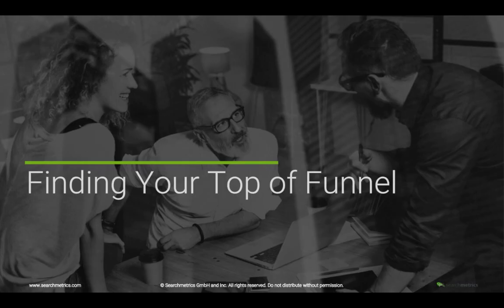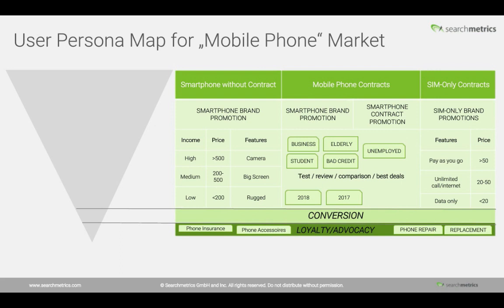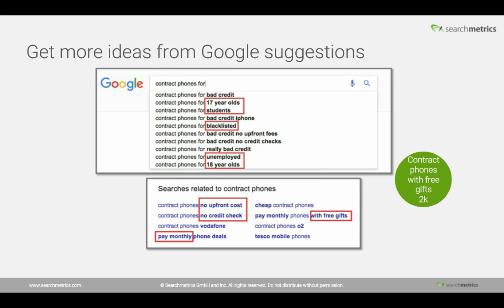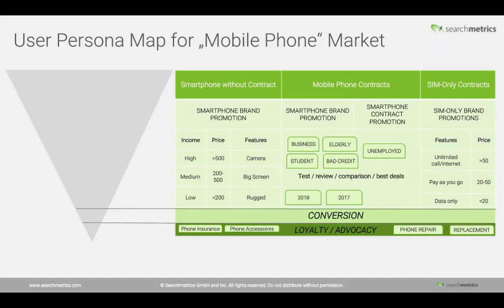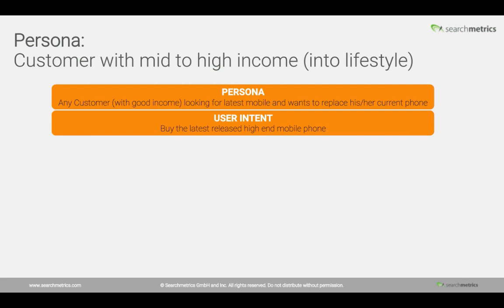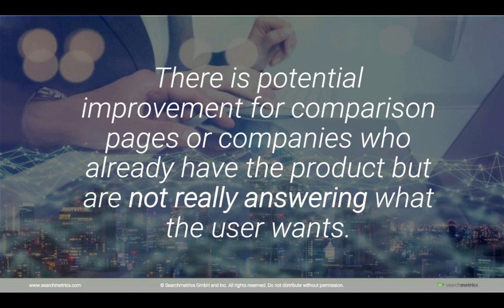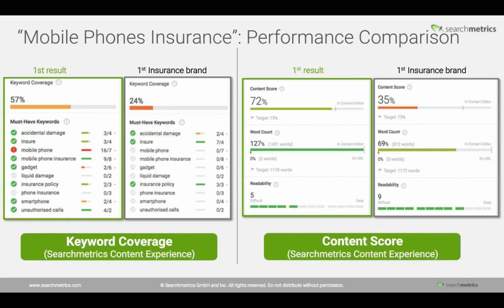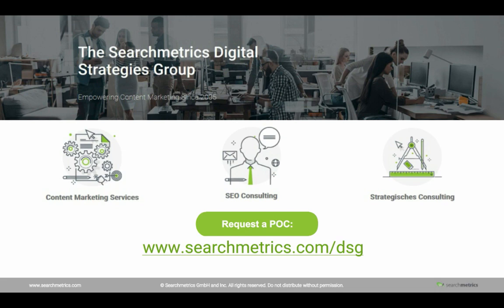🇬🇧/🇺🇸 How to generate Persona Based Content - Searchmetrics Webinar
When creating a new SEO campaign for your website, do you know where to start?
Do you have a lot of content in your website already but your conversion rate is still low? In our webinar, Björn Beth, Director of the Digital Strategies Group, and Felix Oey, Senior SEO Consultant, will show you how to combine organic search data in order to define your user persona, site structure, and SEO strategy.

Learn how to:

-defining a user persona for organic search
-building your website structure based on your user persona
-creating a SEO content strategy based on your user persona

With our experts:
- Felix Oey, Senior SEO Consultant
- Björn Darko, Director Digital Strategies Group EMEA